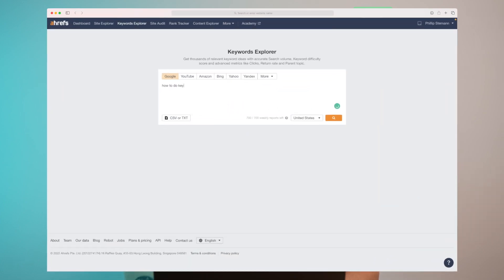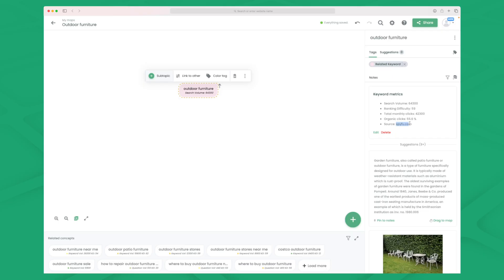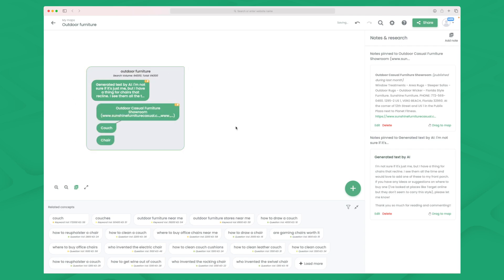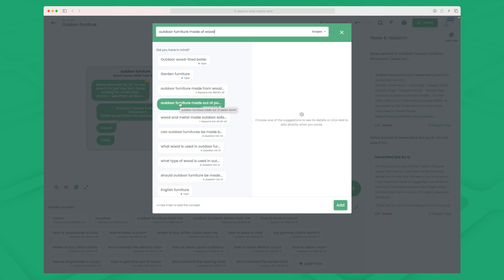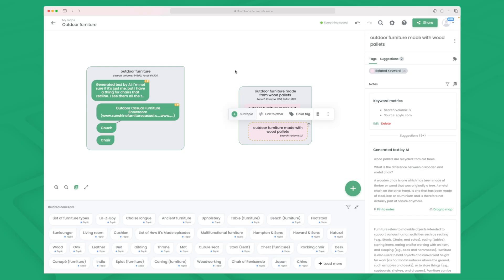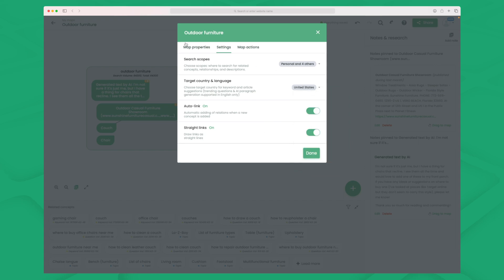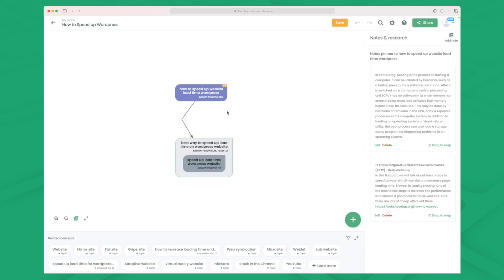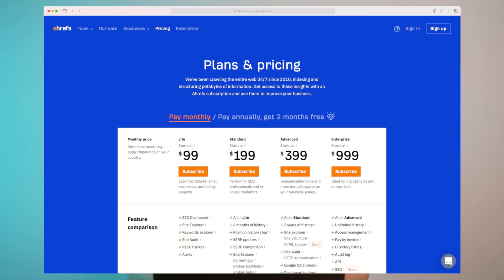ContextMinds Review - Build SEO Keyword Research Visually | Semrush Alternative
Doing your keyword research doesn't have to be a tedious process. The thing I like the most about ContextMinds is the visual way of doing your keyword research, but we need more data.

Keyword research should always be the first step in your process of building content. It's fundamental for success.